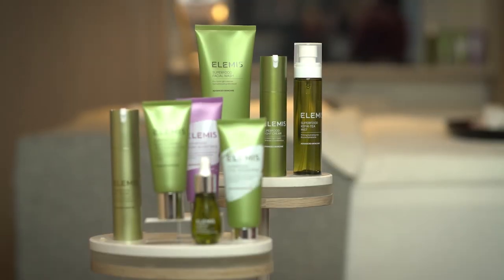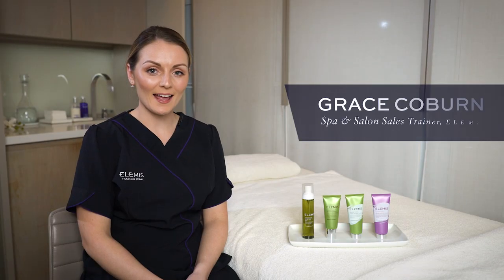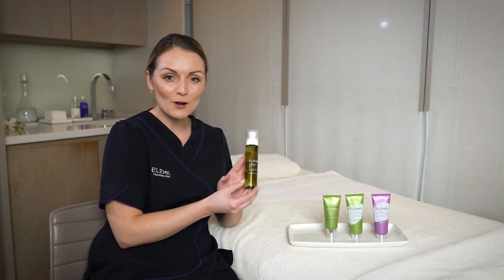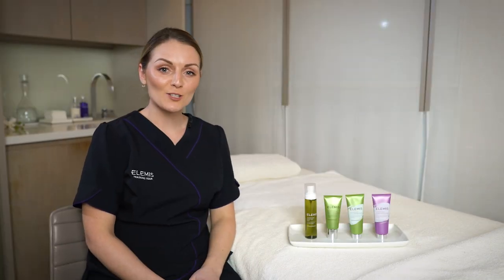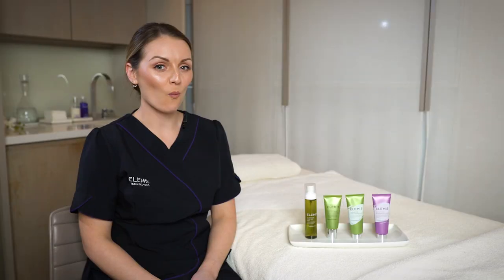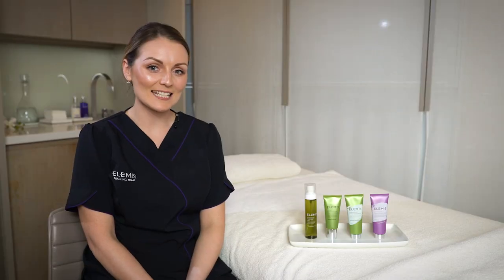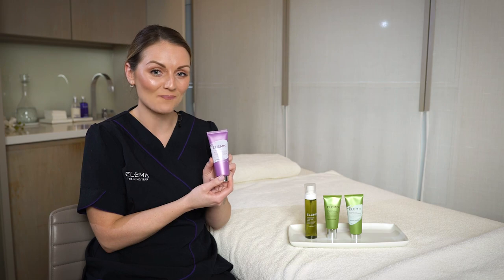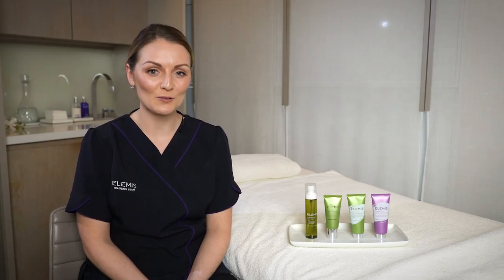Elemis: Superfood Skincare Squad | Professional Beauty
Find our more about the new editions to the Elemis Superfood range from President & Co-Founder, Noella Gabriel, as well as Spa & Salon Sales Trainer, Grace Coburn.

See more of our Elemis news, coverage, and more details